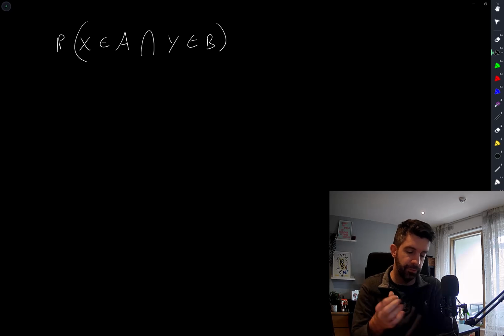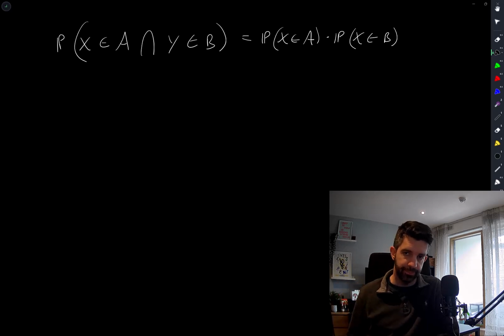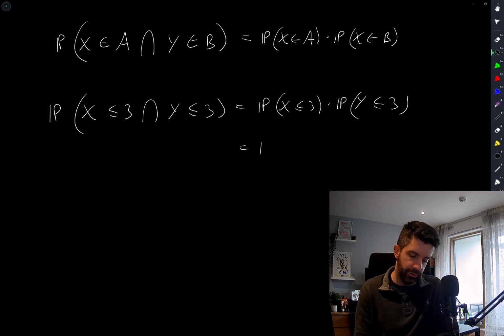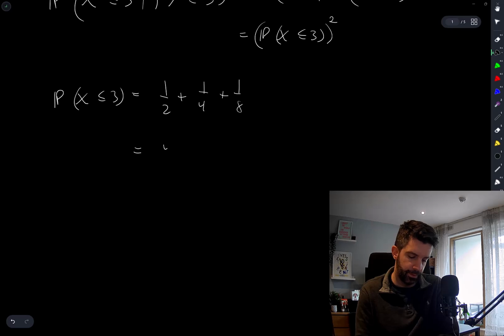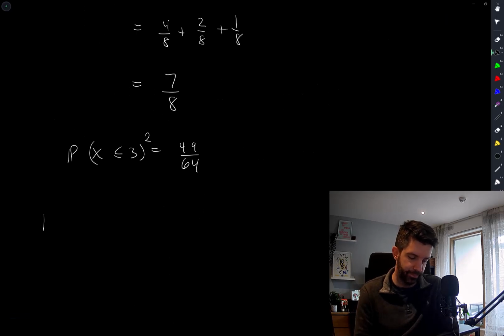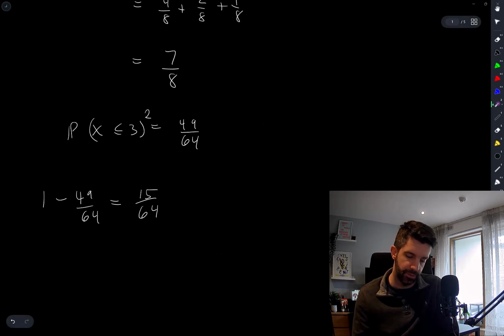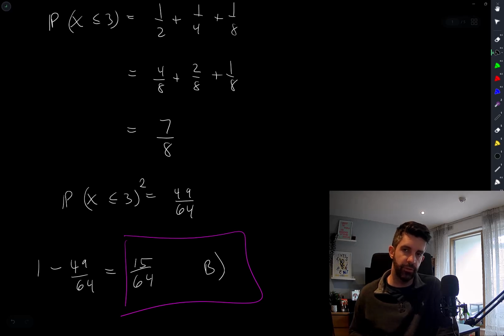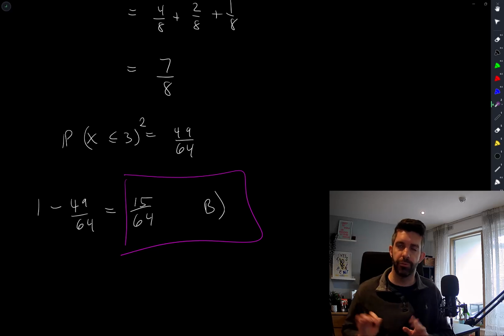Probability of at least one number - GRE Mathematics Subject Test